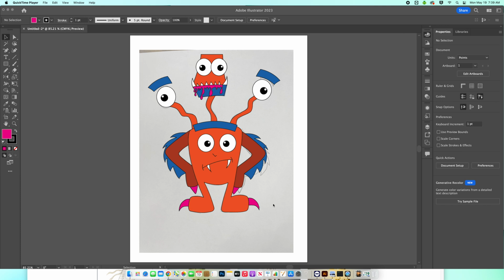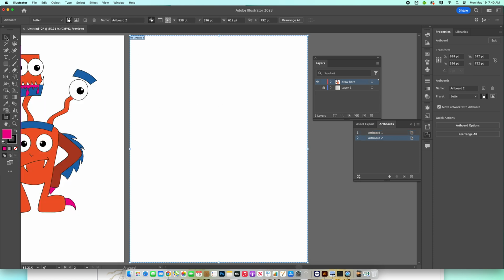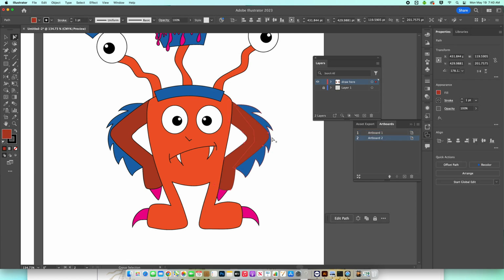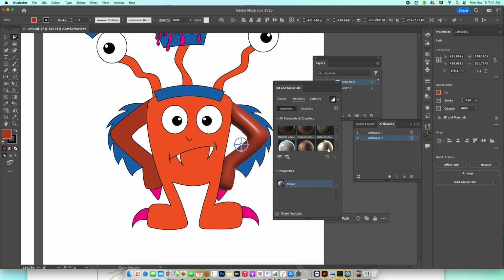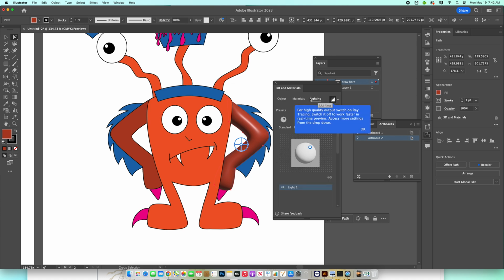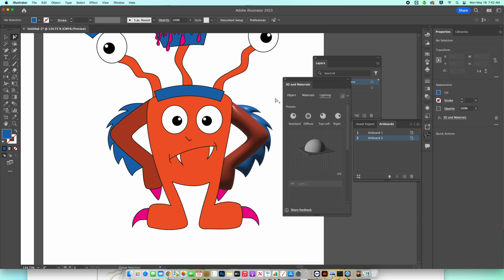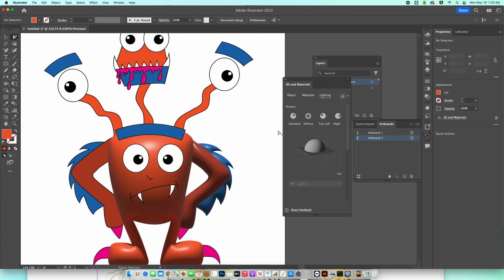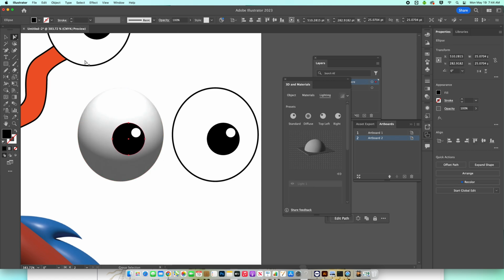Character part 2